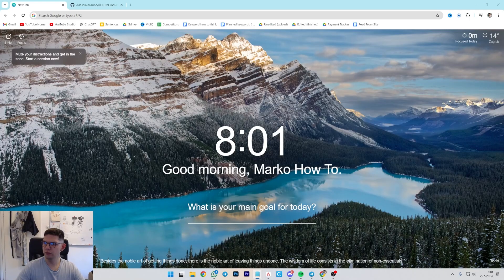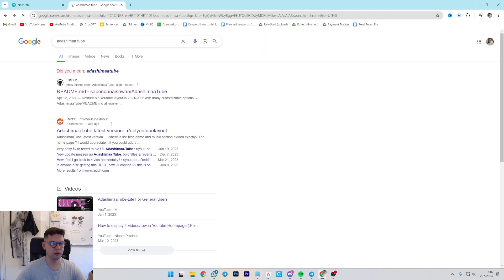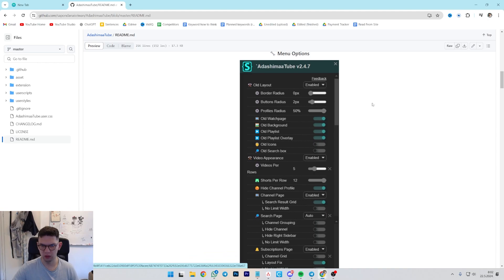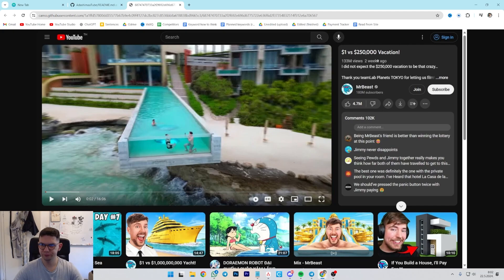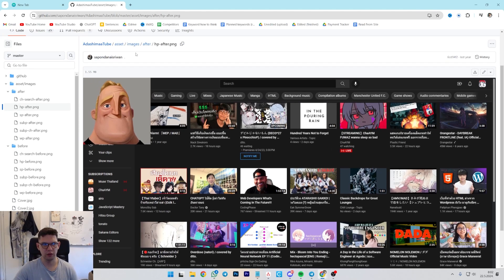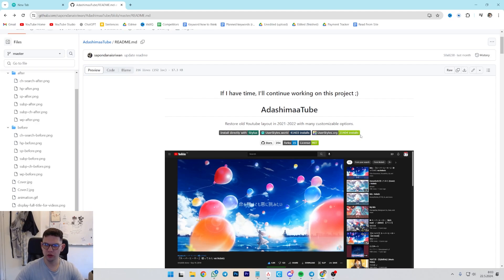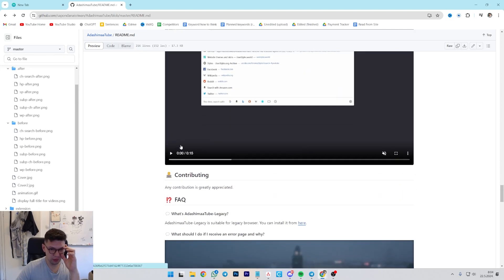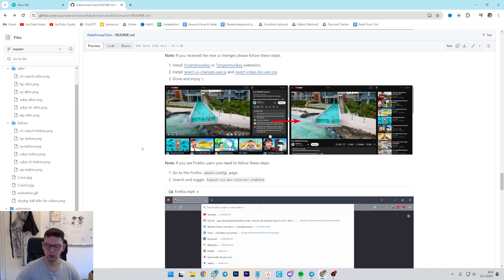How to Display More Than 4 Videos Per Row in YouTube - Full Tutorial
Learn exactly How to Display More Than 4 Videos Per Row in YouTube